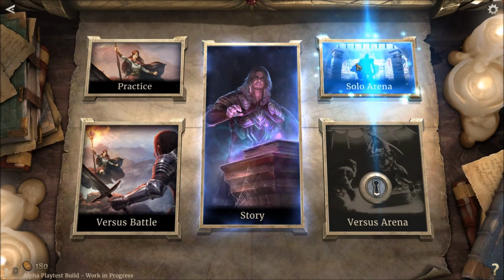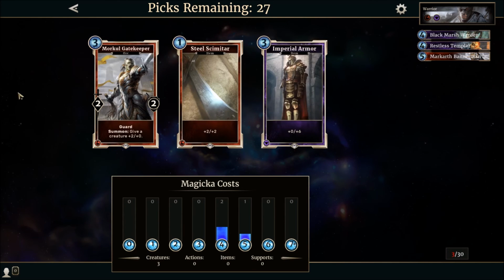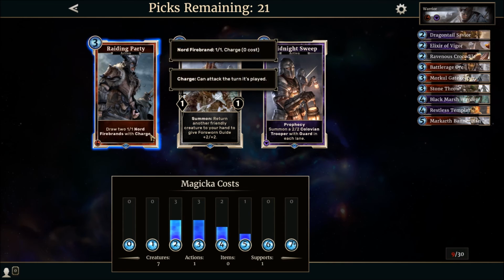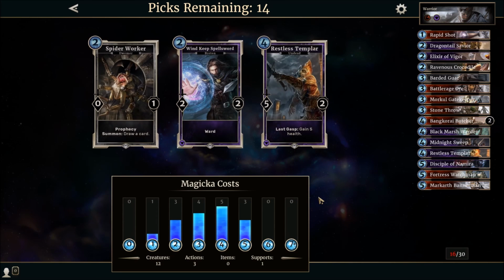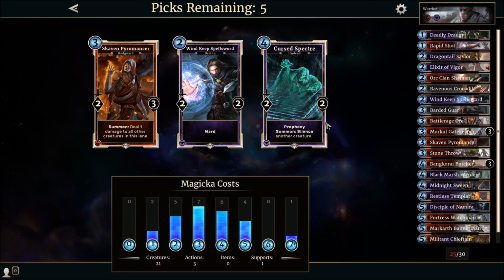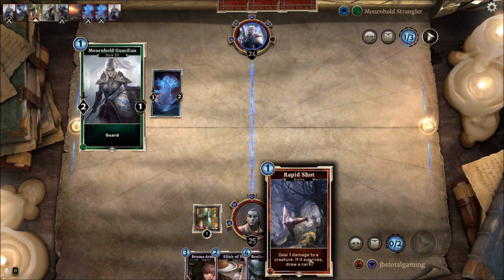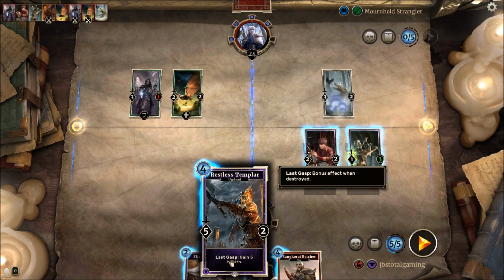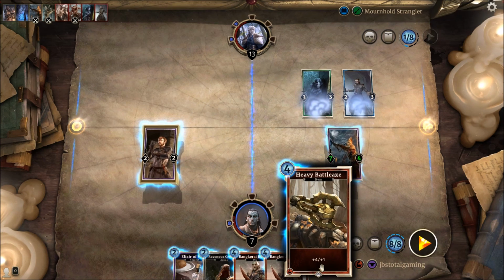Elder Scrolls Legends: Solo Arena (pt1)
The solo arena is an interesting part of Elder Scrolls legend and here is the first part of my first run.